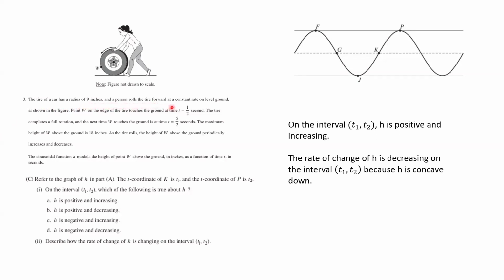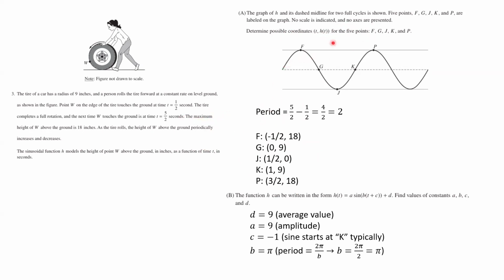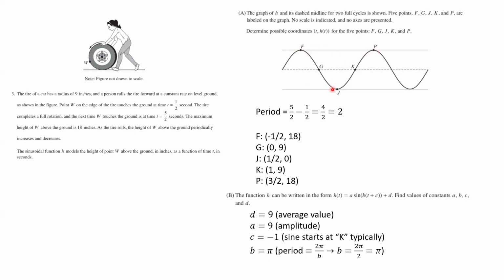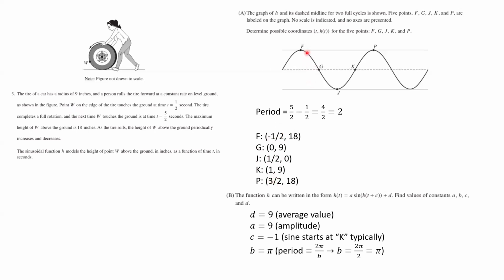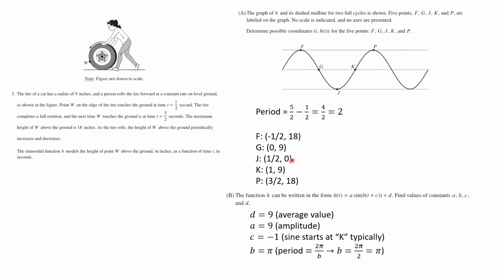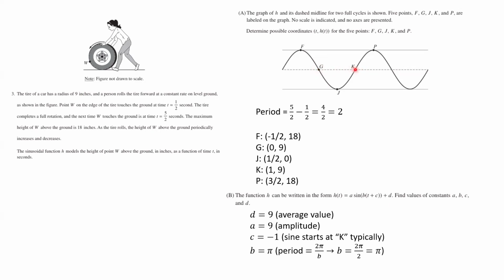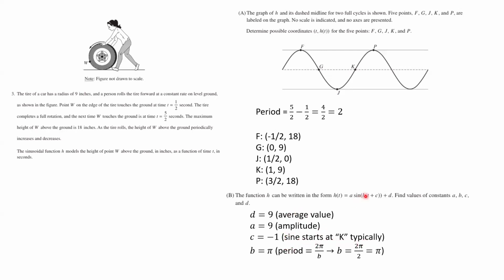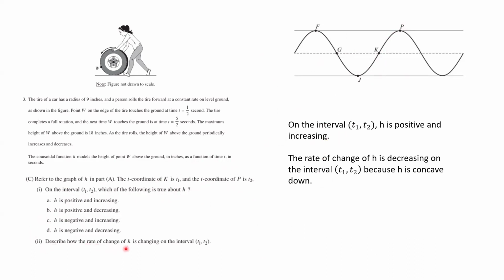[AP Precalculus 2024] FRQ3 - The Sinusoidal Model Reappears